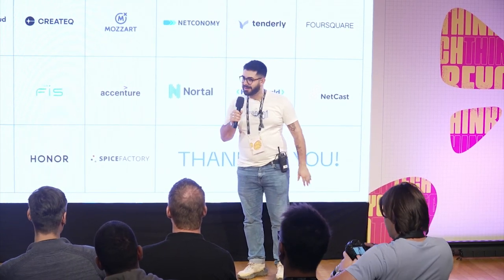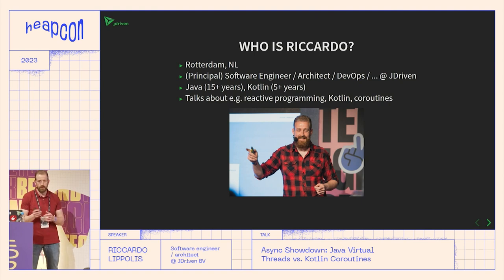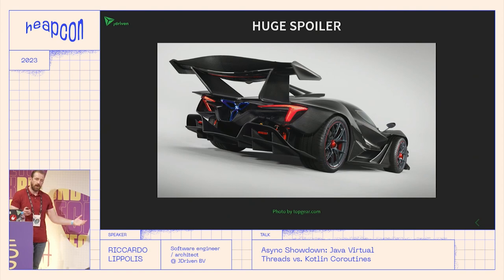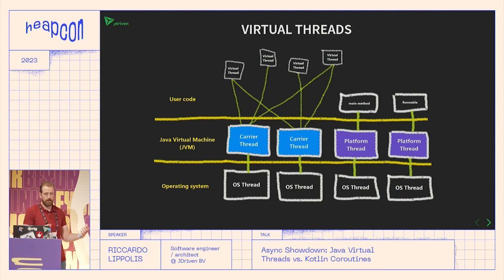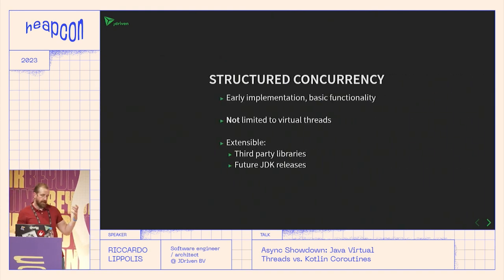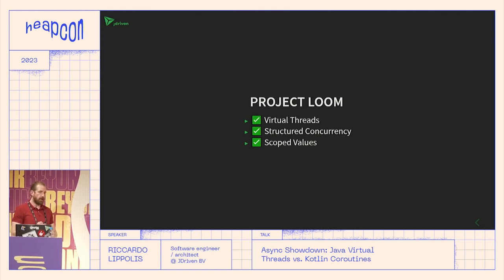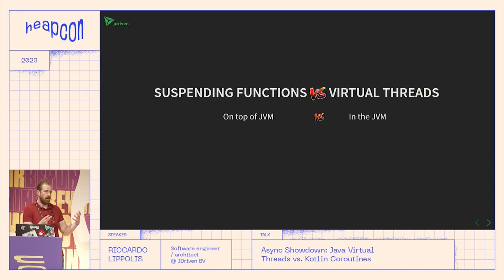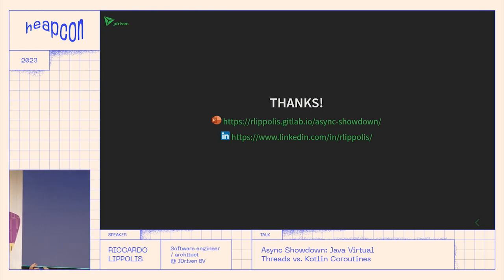Async Showdown: Java Virtual Threads vs. Kotlin Coroutines - Riccardo Lippolis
Discover the potential impact of Java Virtual Threads on Kotlin Coroutines, the popular alternative for asynchronous programming on the JVM. Join me for a comparative exploration of these two approaches, their advantages and limitations, and how they can be used together to create powerful and efficient models for asynchronous programming. Don’t miss the Async Showdown – the battle between Java Virtual Threads and Kotlin Coroutines to determine the future of asynchronous programming on the JVM!

ABOUT RICCARDO:
Riccardo is an inquiring and experienced Java / Kotlin Developer with a passion for solving complex problems. Known by his colleagues as the Kotlin Hipster (probably because of the beard), he is the go-to guy for everything Kotlin-related. He works for JDriven, where he shares his passion and drive with other enthusiasts.